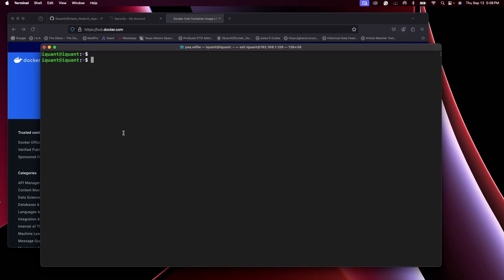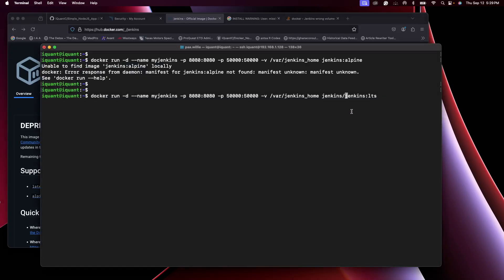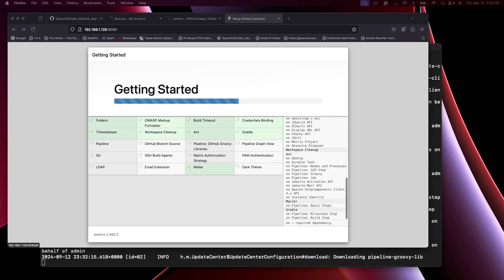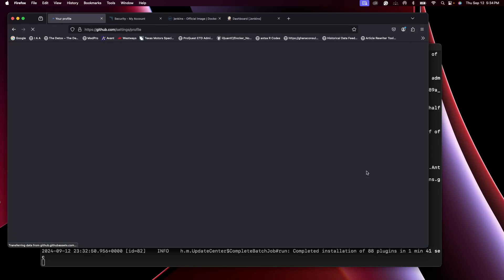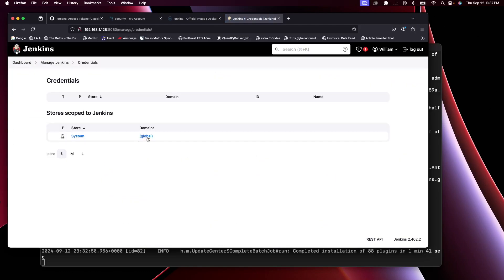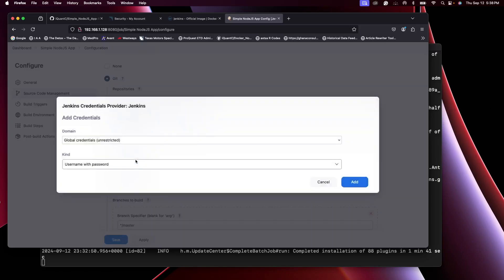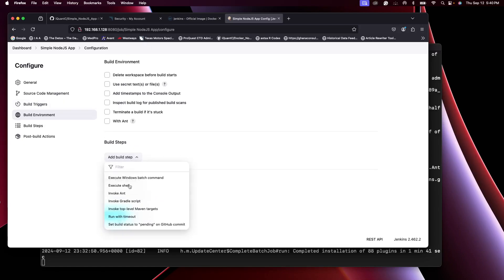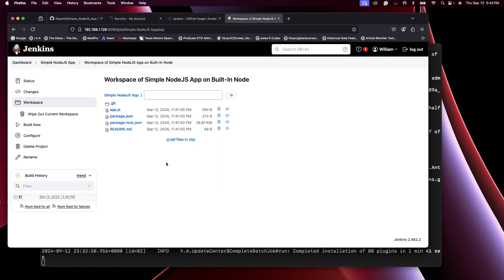Jenkins & GitHub Integration for CI/CD Pipelines | Complete Guide | For Beginners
Description:

🚀 **Jenkins & GitHub Integration for CI/CD Pipelines | Complete Guide** 🔧

In this video, we’ll walk you through the step-by-step process of integrating **Jenkins** and **GitHub** to automate your CI/CD pipelines, ensuring seamless development workflows. Whether you're new to CI/CD or looking to enhance your DevOps skills, this tutorial covers everything you need to know to set up a powerful integration between Jenkins and GitHub!

1. **Introduction to CI/CD** - A brief overview of Continuous Integration and Continuous Deployment concepts.
2. **Setting up Jenkins** - How to install and configure Jenkins for automated builds.

This hands-on tutorial is designed for developers, DevOps engineers, and anyone interested in creating fast, reliable CI/CD pipelines to streamline software delivery. By the end of the video, you'll be able to automate your development process, speeding up your releases with confidence! 💻🎯

Happy DevOps'ing! 🎉